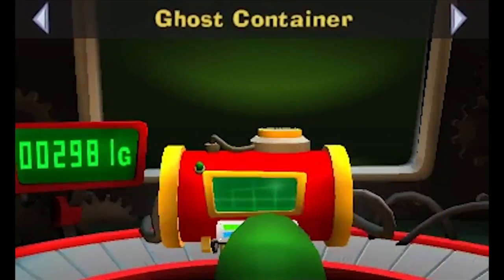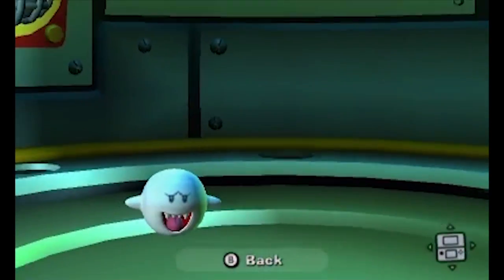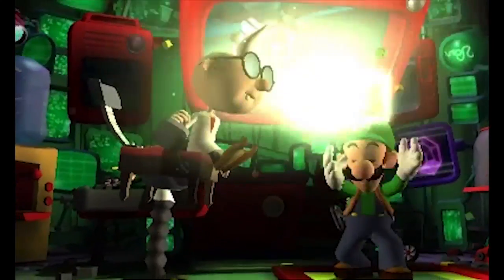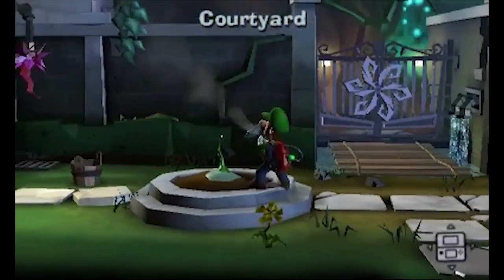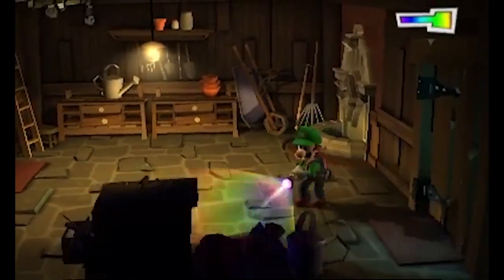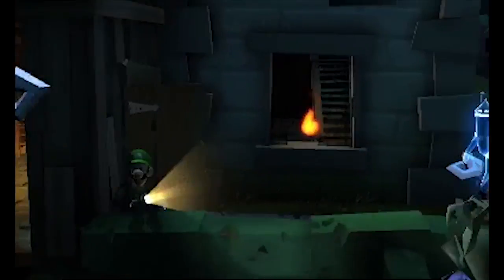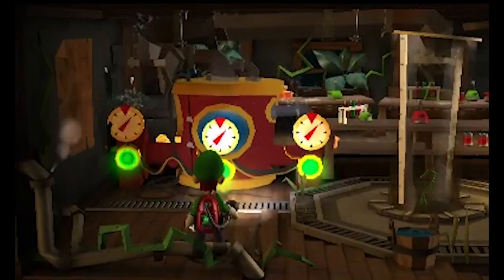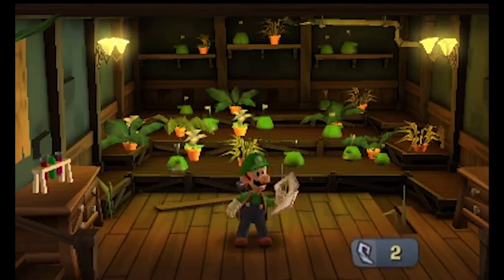Let's Play Luigi's Mansion Dark Moon - Part 8 - The Pinwheel Gate [B-2]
JUST WHEN YOU THOUGHT IT COULDN'T GET ANY WORSE!